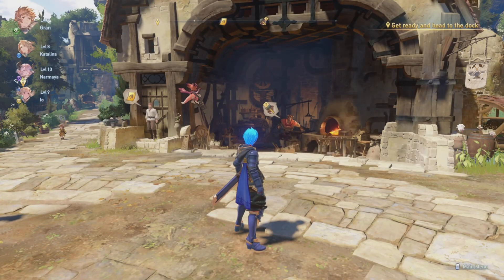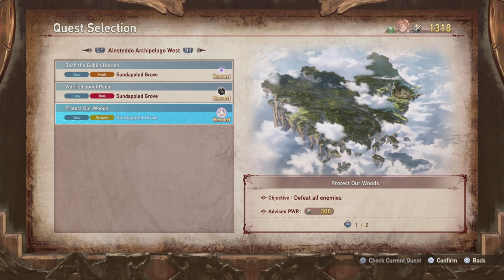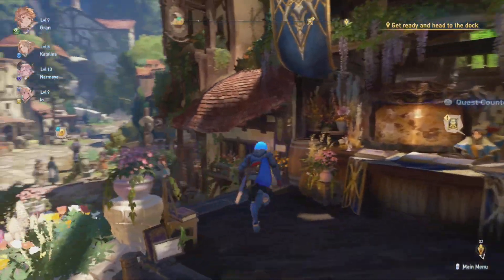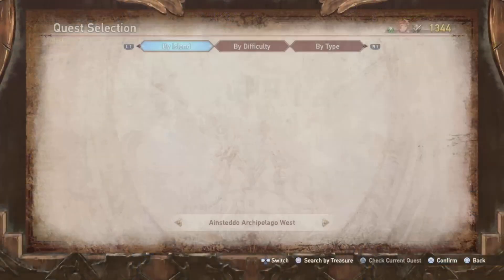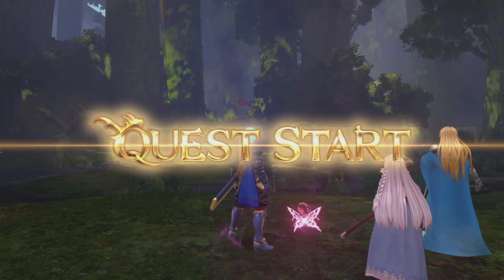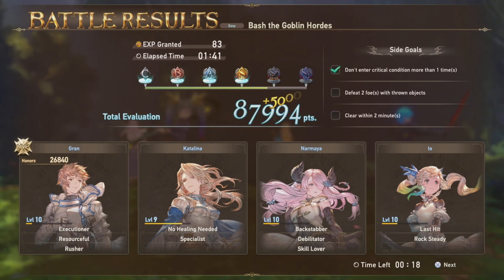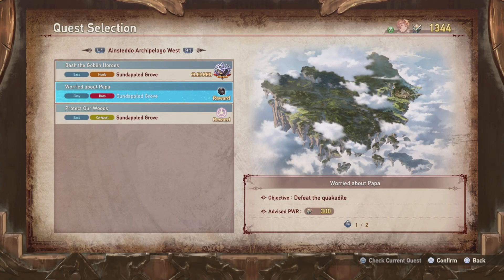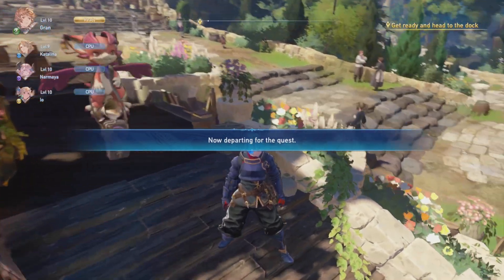Granblue Fantasy Relink Part 6. West Ainsteddo Side Quests